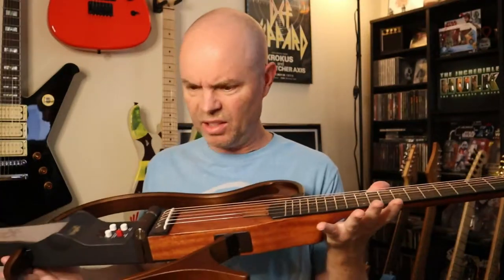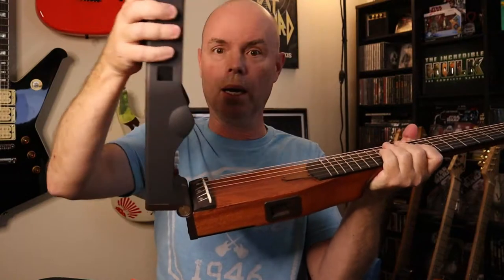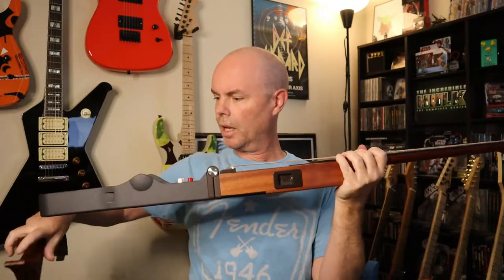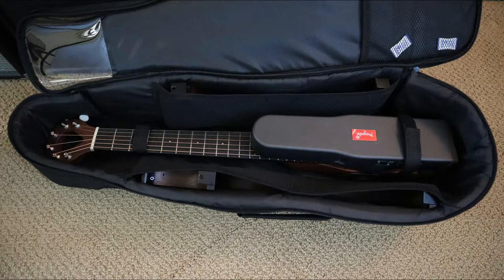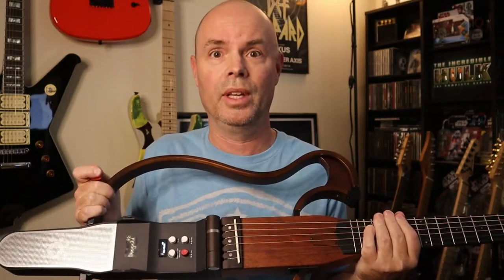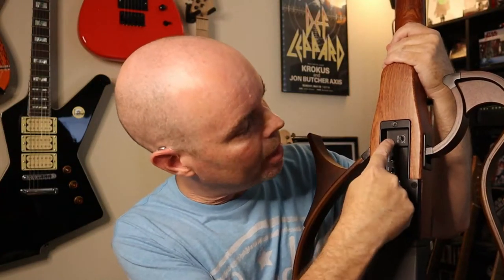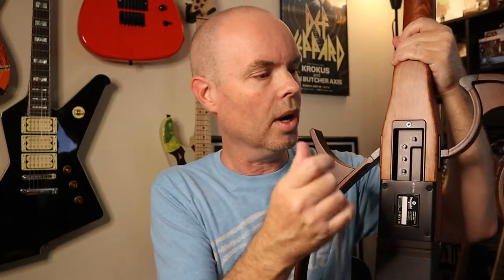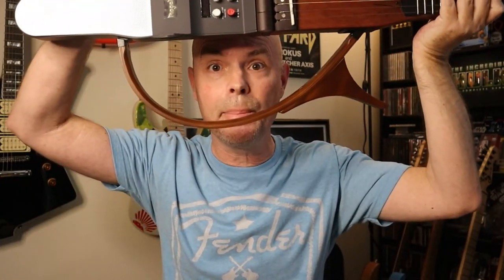Bizarre Foldable Travel Guitar from Mogabi - Lots of Features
Check out this new foldable travel acoustic/electric guitar from Mogabi. It's so compact that you can take it on a plane, train or anywhere! Tons of awesome built in features.